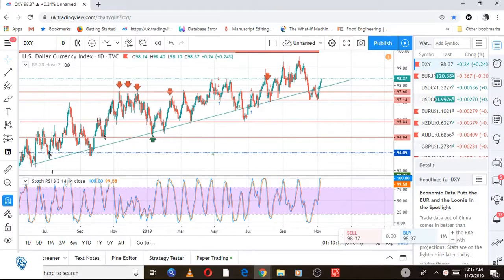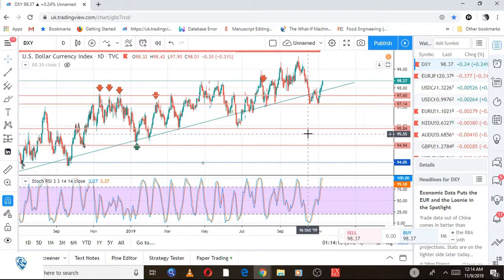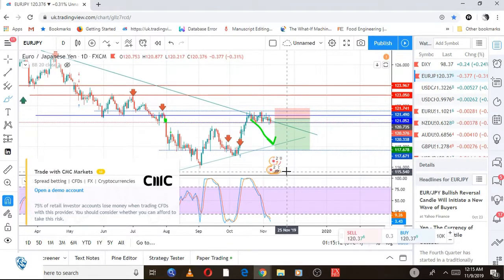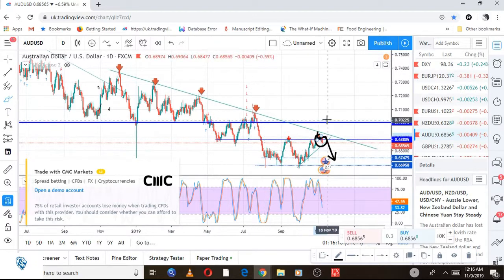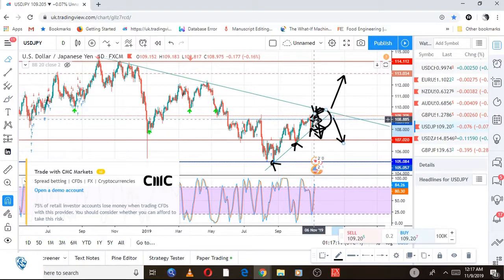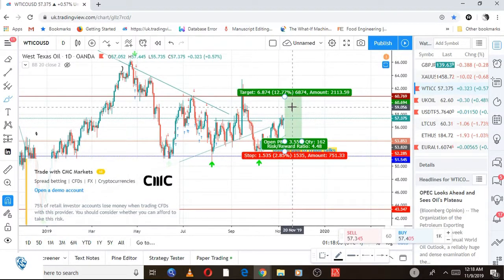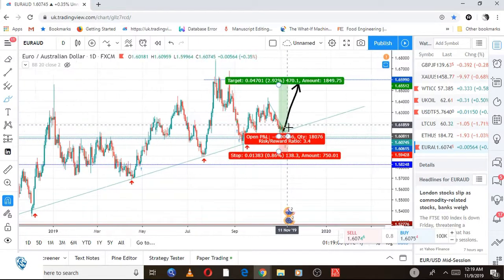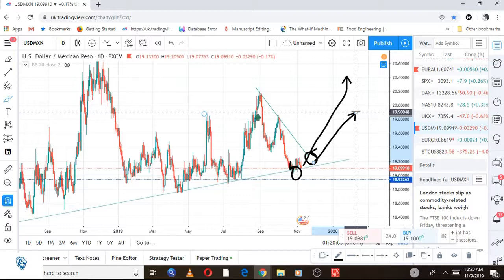FOREX Weekly Analysis: 11/11/2019-16/11/2019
Watch our weekly analysis review on trades that we took last week.
Enjoy and dont forget to ask questions.